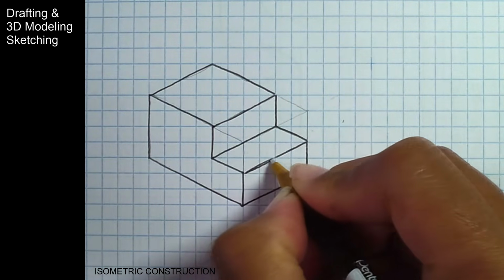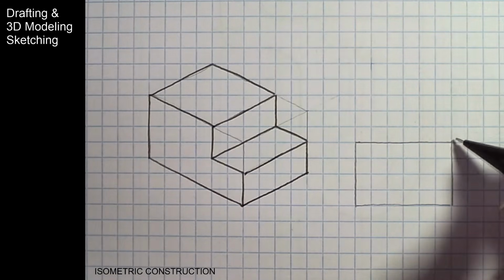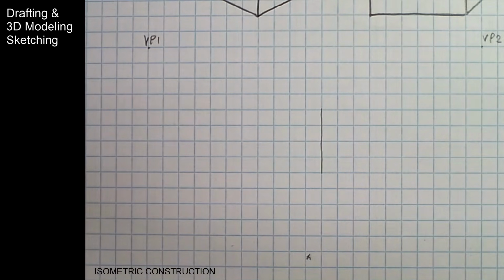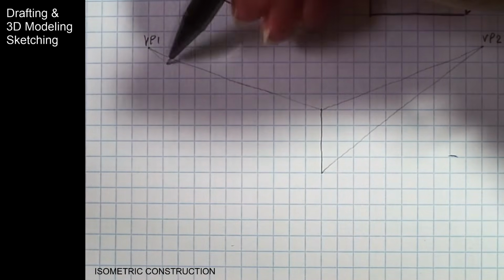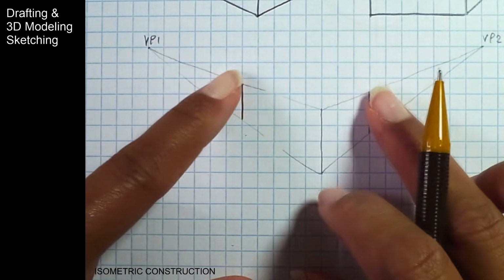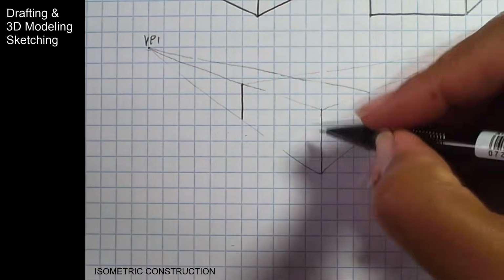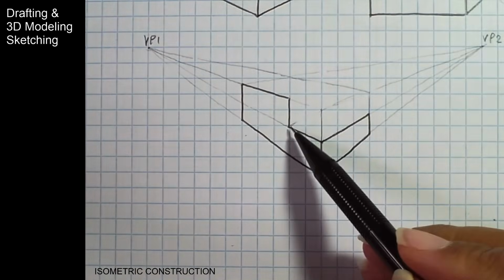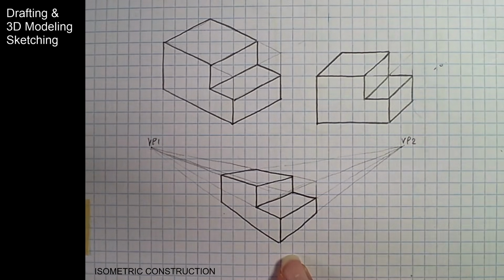Step by Step Guide - Pictorial Drawings of Step Block